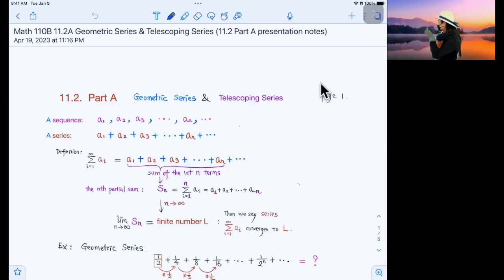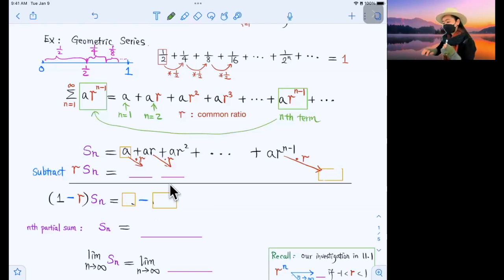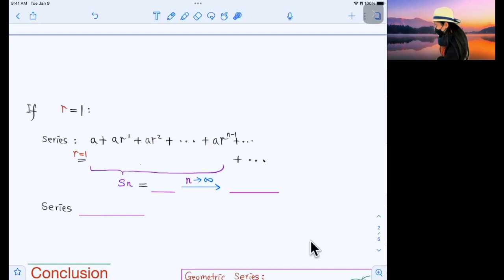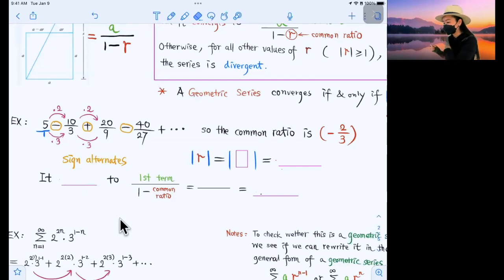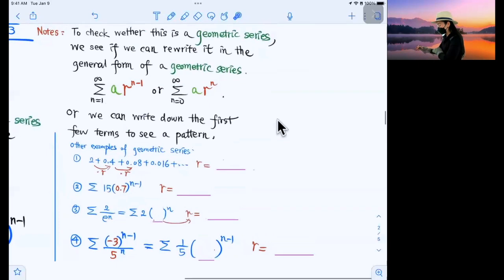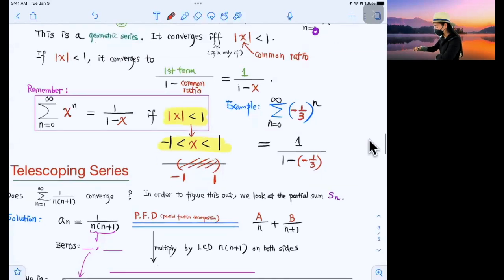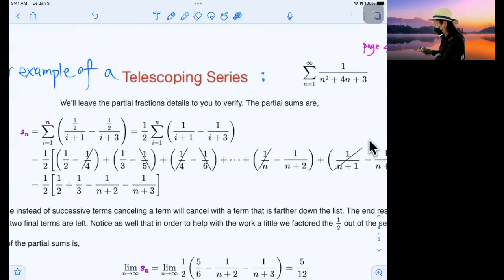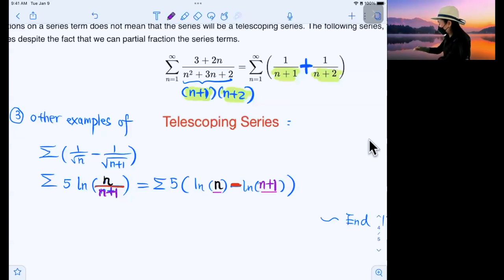Math 110B 11.2 Series part A: Geometric Series & Telescoping Series